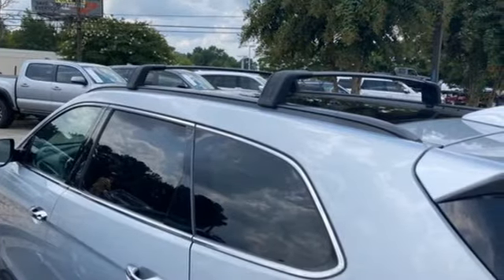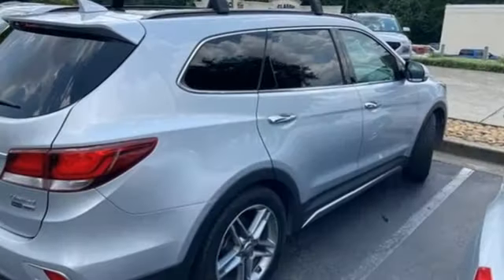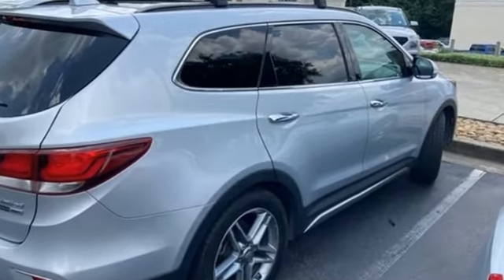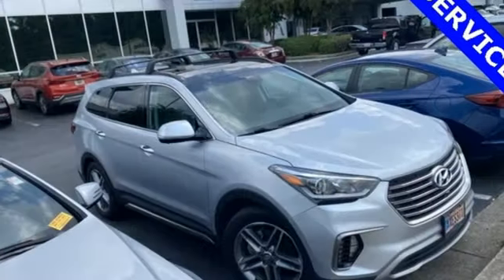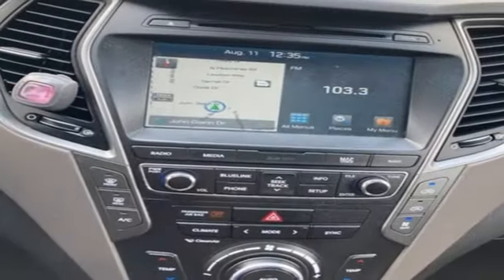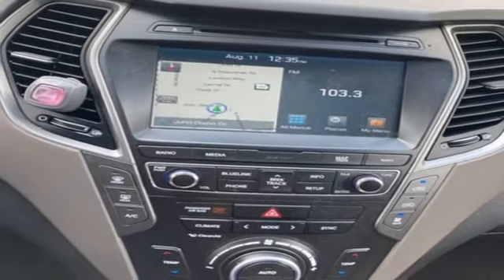Used 2017 Hyundai Santa Fe Atlanta Duluth, GA GV821215A - SOLD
Year: 2017
Make: Hyundai
Model: Santa Fe
Trim: Limited Ultimate
Engine: 3.3L V6 DGI DOHC 24V
Transmission: 6-Speed Automatic with Shiftronic
Color: Silver
Interior: Gray
Mileage: 50229
Stock #: GV821215A
VIN: KM8SRDHF2HU231528
Certified. Clean CARFAX. 2017 Hyundai Santa Fe Limited Ultimate Silver ***HYUNDAI CERTIFIED***, AWD, Gray w/Leather Seating Surfaces, Navigation System, Option Group 01. Hyundai Certified Pre-Owned Details:brbr * Vehicle Historybr * Powertrain Limited Warranty: 120 Month/100,000 Mile (whichever comes first) from original in-service datebr * Limited Warranty: 60 Month/60,000 Mile (whichever comes first) from original in-service datebr * 173+ Point Inspectionbr * Warranty Deductible: $50br * Includes 10-year/Unlimited mileage Roadside Assistance with Rental Car and Trip Interruption Reimbursement; Please see dealers for specific vehicle eligibility requirements. 10-Year/100,000 Mile Hybrid/EV Battery Warrantybr * Roadside AssistancebrbrbrAwards:br * 2017 KBB.com 10 Most Awarded Brands

About Jim Ellis Hyundai of Atlanta:
We are a new and used Chevy dealership serving Atlanta, Kennesaw, Cobb County, North Fulton, Fulton County, Buckhead, Sandy Springs, and Dunwoody. We will help YOU find your next car.

Address:
5785 Peachtree Ind Blvd
Atlanta Duluth, GA video